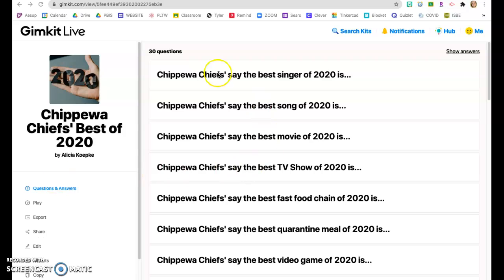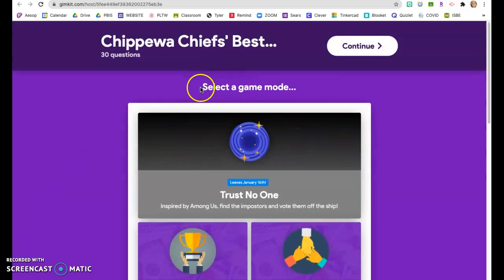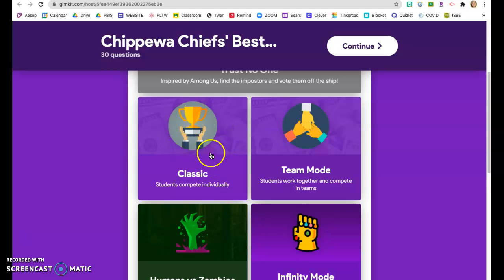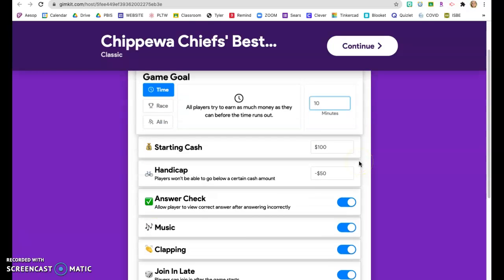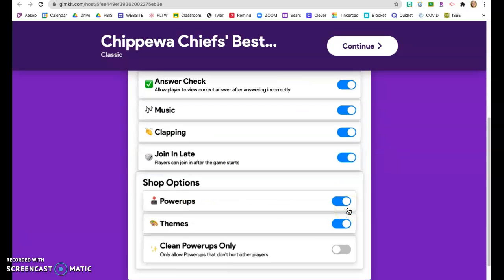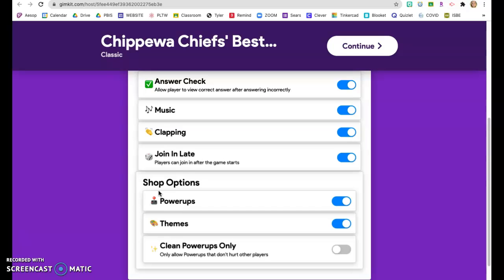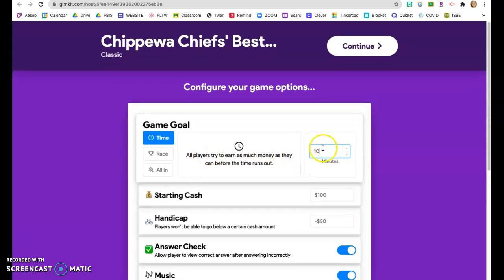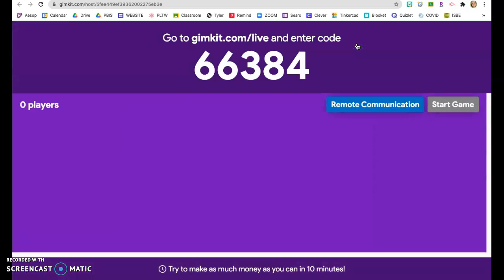How To Gimkit